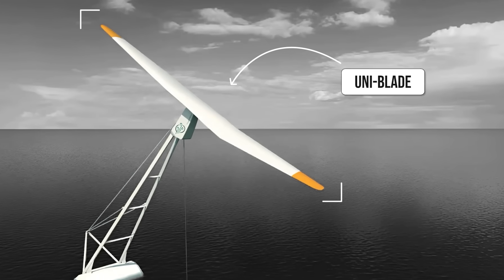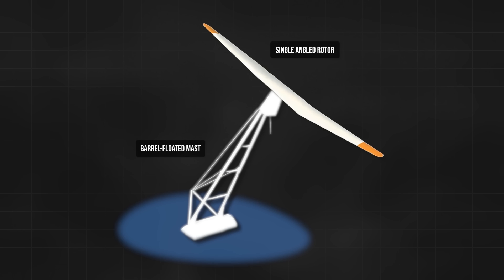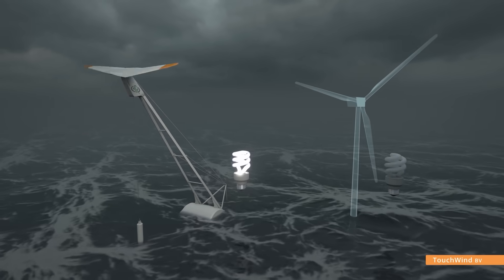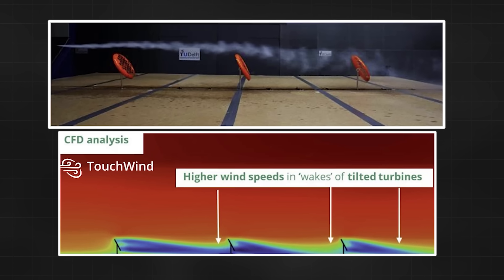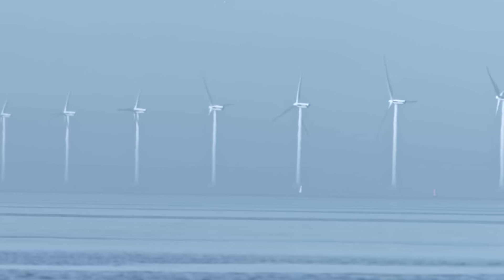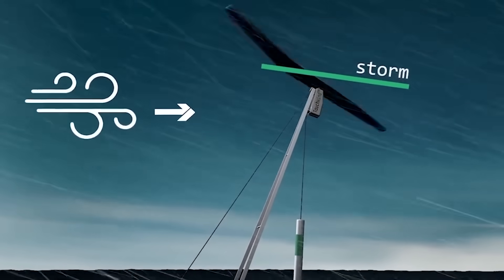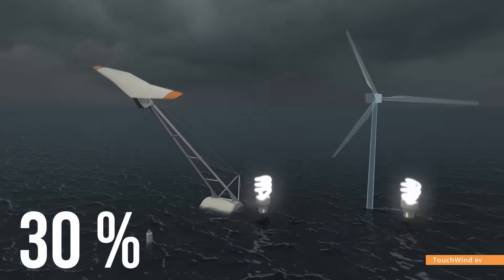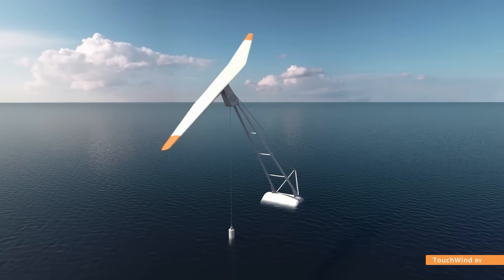Insane New Turbine Promises CHEAP Unlimited Energy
AD - Find out more about the incredible AMD Threadripper Pro 7000 WX-Series Processors

This strange looking turbine caught my attention as I was scrolling through the news. It is by a company called TouchWind and used a single large blade. Not only that, but it tilts up and down depending on the wind speeds. The idea is for it to be used in offshore settings, with some incredible plans for how it could work. They are aiming to significantly reduce the costs of off shore wind energy, and maybe one day to compete with onshore wind and solar energy. To get to the bottom of this turbine, I spoke with engineers at TouchWind, as well as industry experts.

Chapters:
0:00 - Intro
0:45 - System Overview
3:50 - The Big Idea
6:30 - Will It Work?
9:20 - Cost Predictions